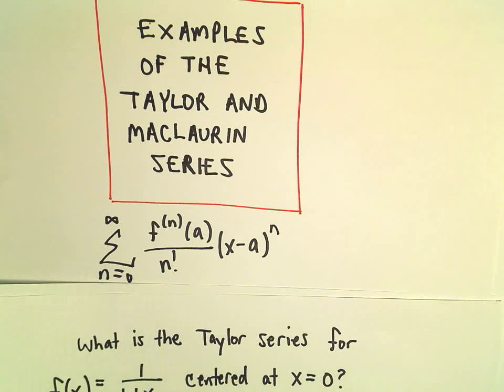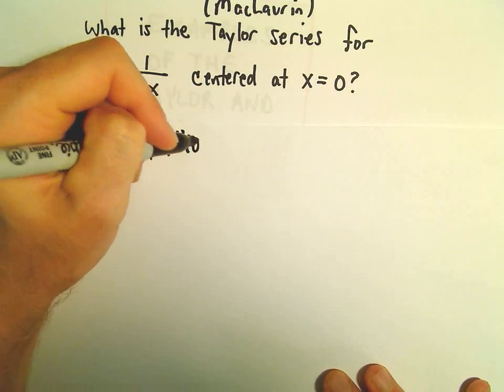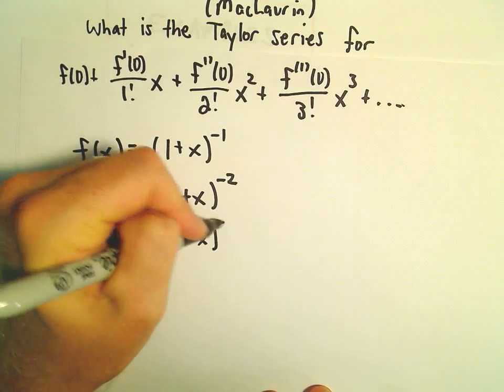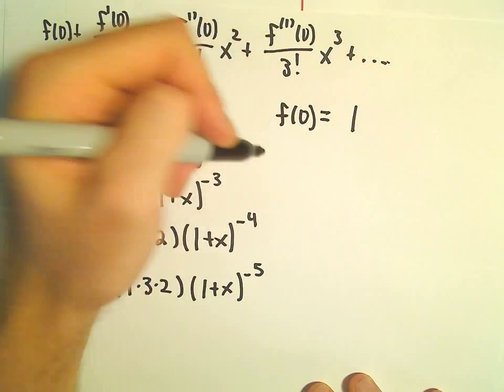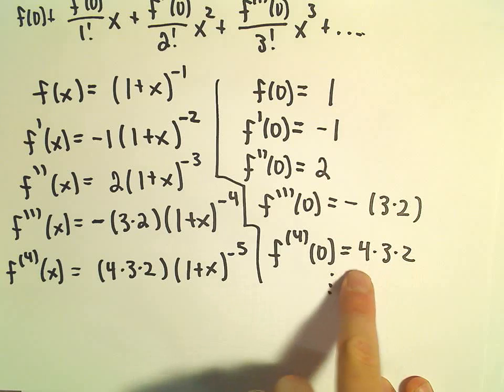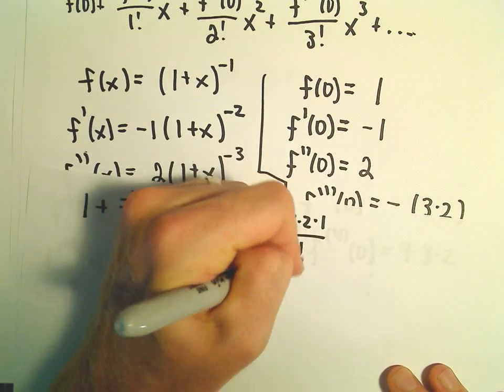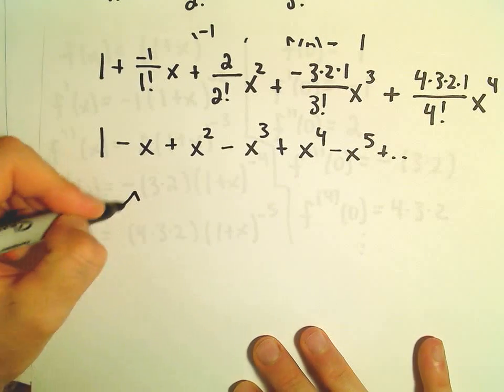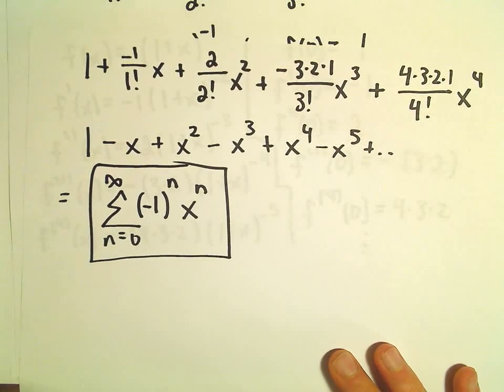📚 Maclaurin Series for 1/(1 + x) – Step-by-Step Example 📚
In this video, I walk through the process of finding the Maclaurin series for the function f(x) = 1/(1 + x), centered at a = 0. This classic example shows how to calculate the series by determining the necessary derivatives and then using the Maclaurin series formula to expand the function as a power series.

🚀 What’s covered:

Understanding the Maclaurin series as a specific type of Taylor series when a = 0.
Step-by-step calculation of the derivatives of 1/(1 + x) at x = 0.
Constructing the series expansion and identifying the resulting pattern.
This is a fundamental example that ties into many other areas of calculus and series expansions, making it important for understanding power series and approximations.